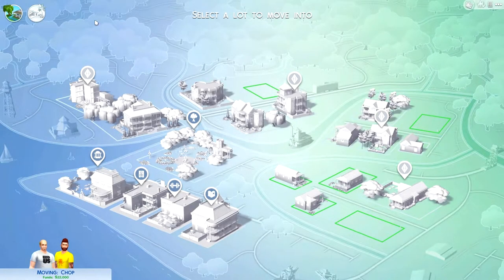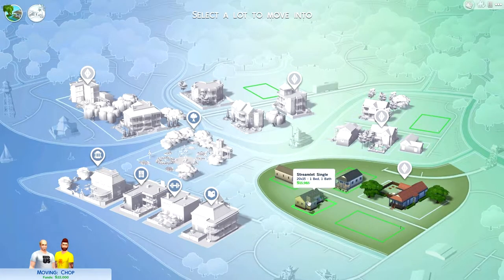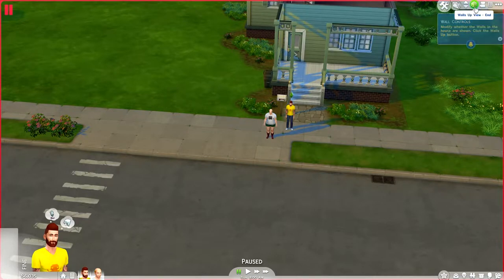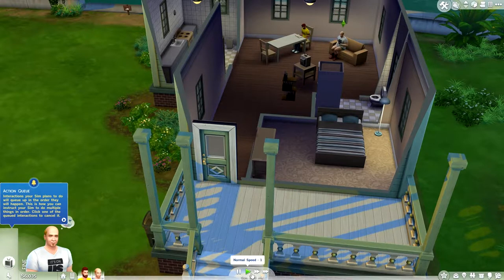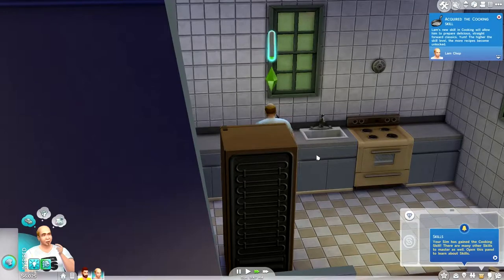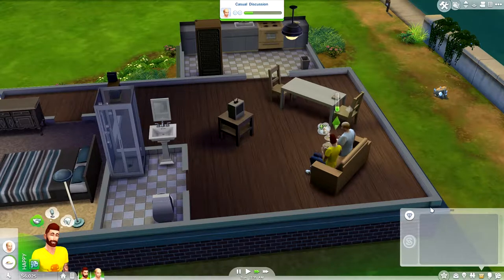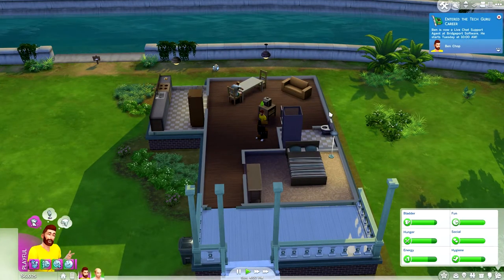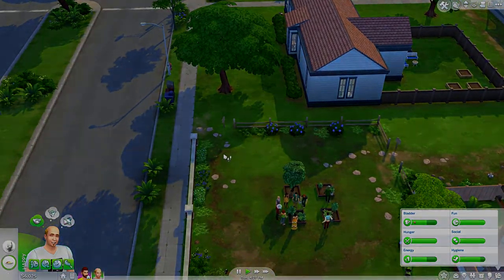Let's Play The Sims 4 - The Beard Guys: Pt. 2 "Scrambled eggs"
The Sims 4 gameplay with The Beard Guys. Part 2. Comedy Let's Play videos & tutorials. Keep it beardy.